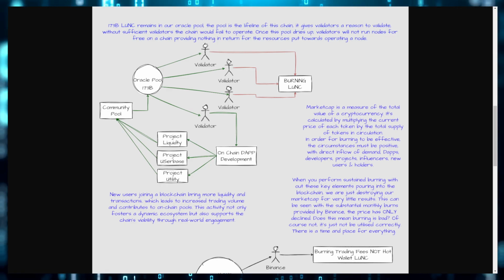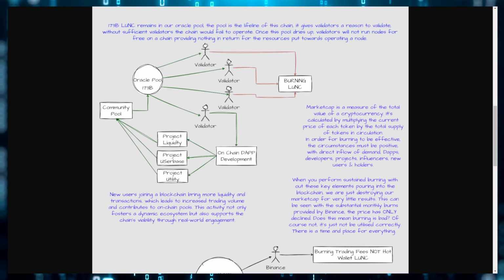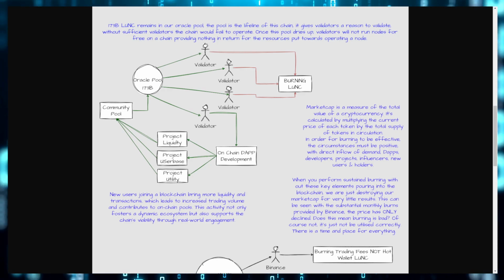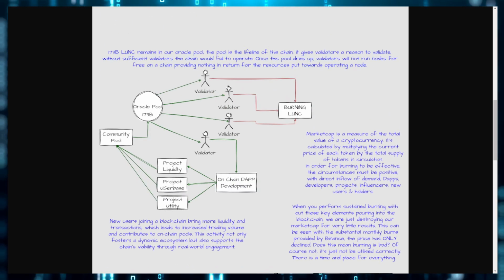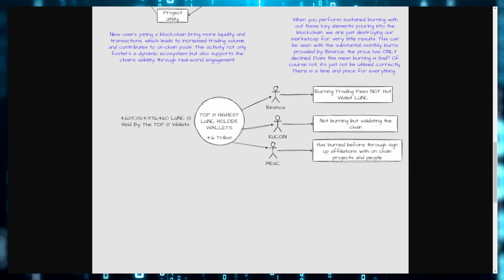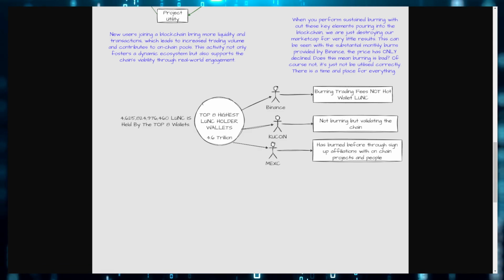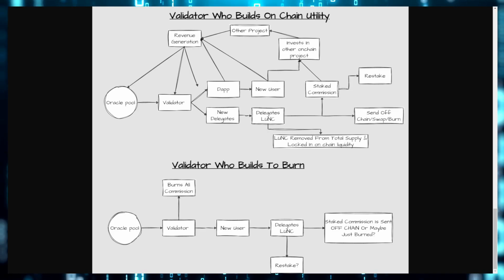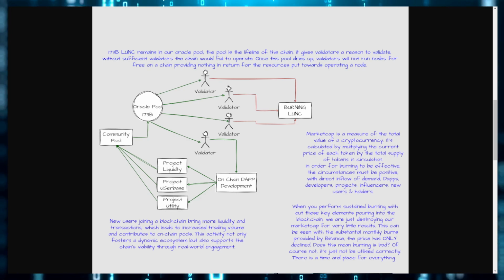LUNC Burn Vs LUNC Utility? Who Will Win?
| ProjectLUNCBurn | LUNCpenguinsNFT | The Hatchery | Penguin Island |

| Mint A ProjectLUNCBURN NFT Now On Miata.io & Help Increase The Monthly Burn |

Got LUNC? Delegate With Our Validating Node And Support A True LUNC Revivalist!

ProjectLUNCBurn -Twitter.com/ProjectLUNCBurn

terra16hfdw4vz2h8t6y2358fqs7hmau3sln8z3rup03